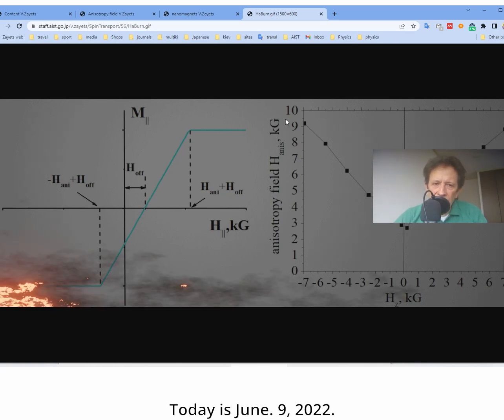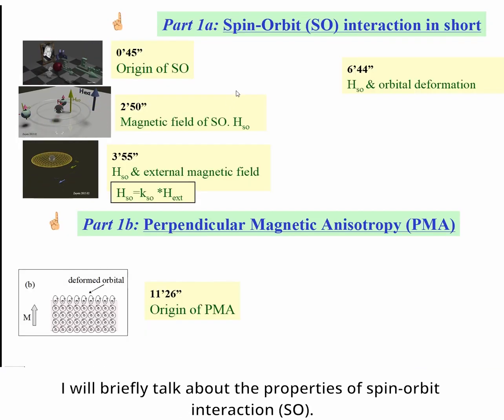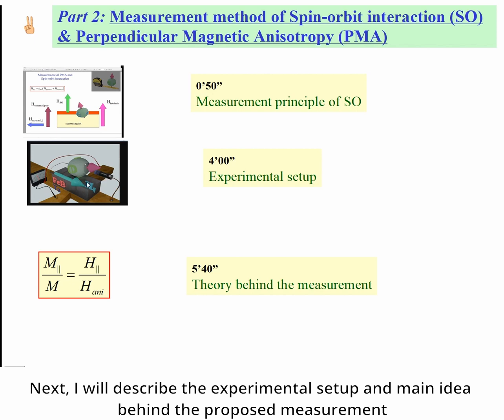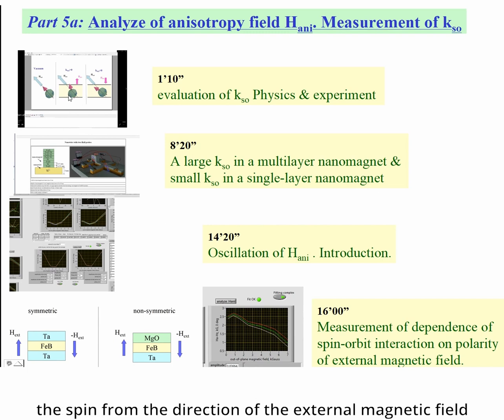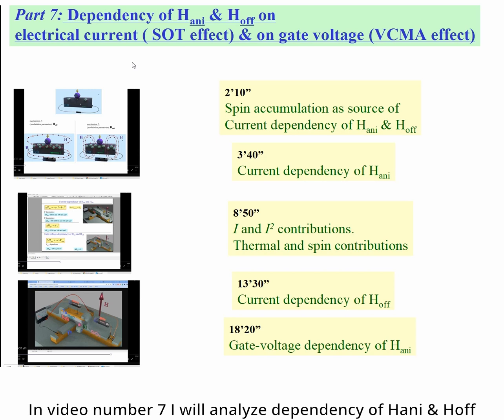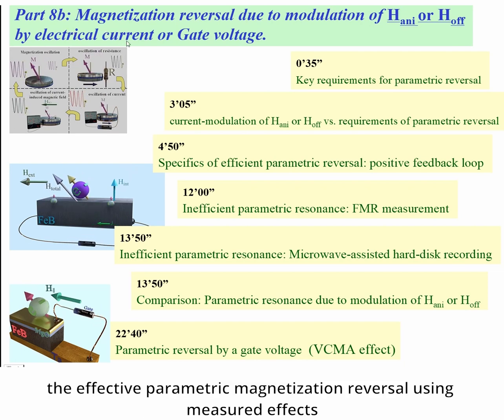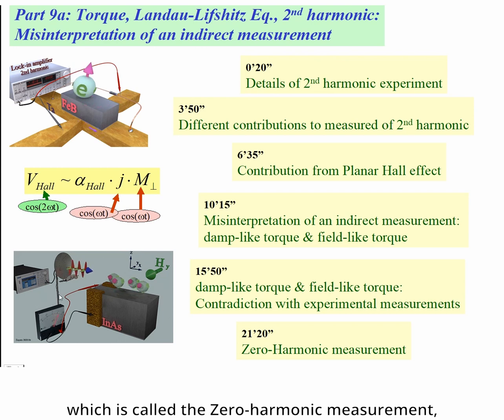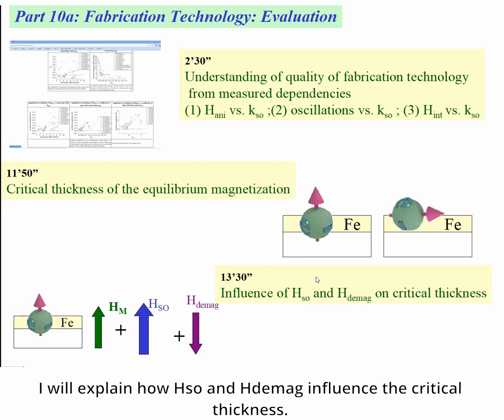Ha.00. Introduction. Content. Measurement of spin- orbit interaction and anisotropy field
Measurement of spin- orbit interaction and anisotropy field in a nanomagnet. Part 0.

Spin Precession. Precession Damping. Landau-Lifshitz Equations